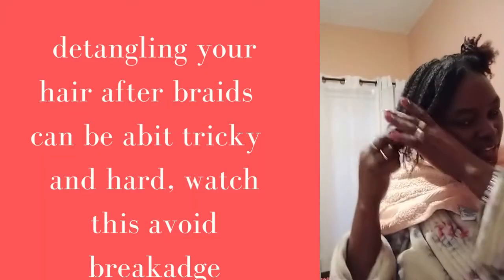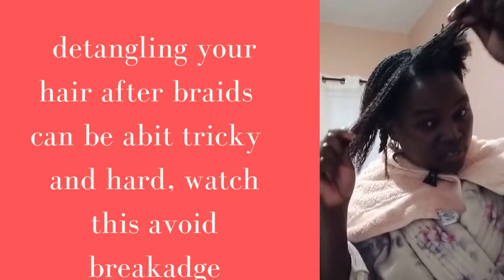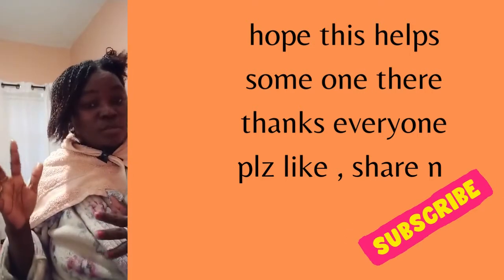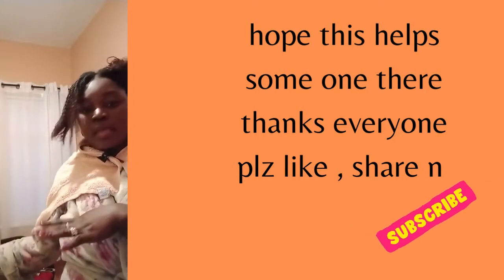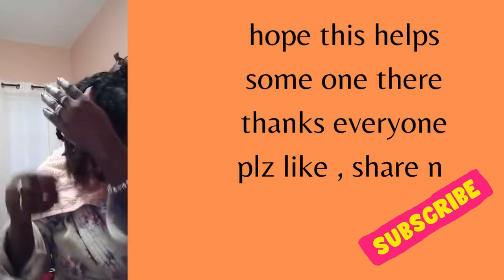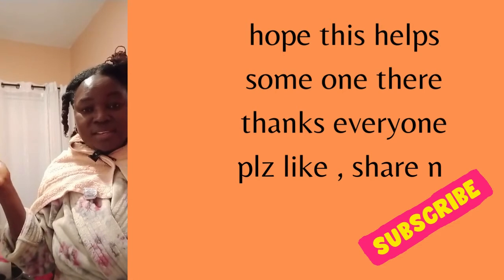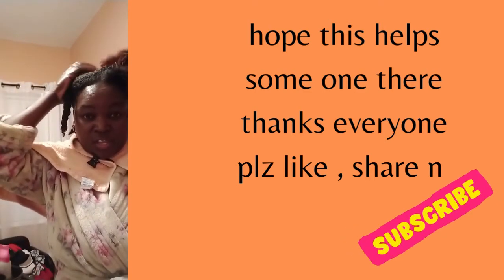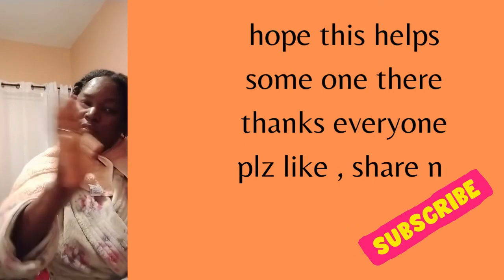how to to detangle your hair after braids take down